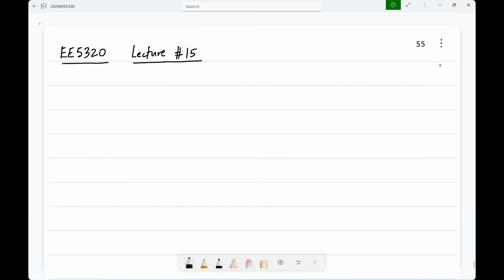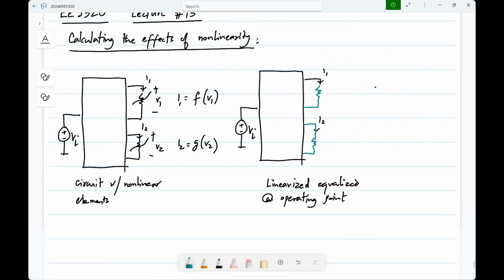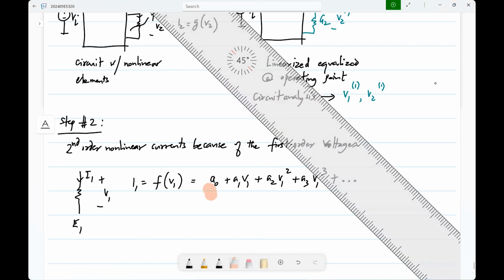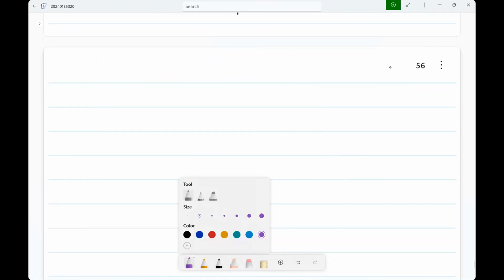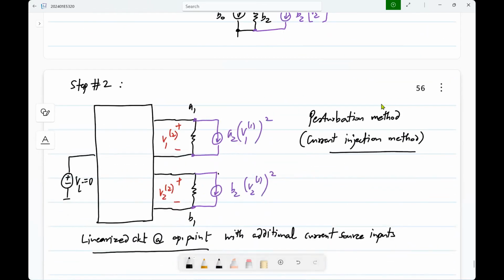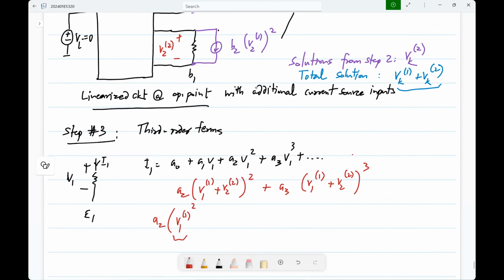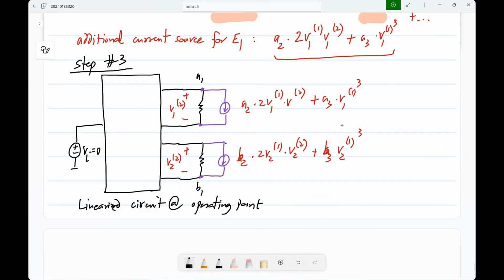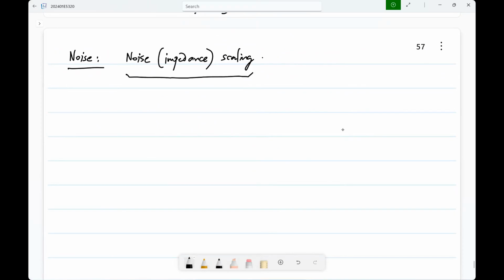14 Calculating nonlinear components using current injection